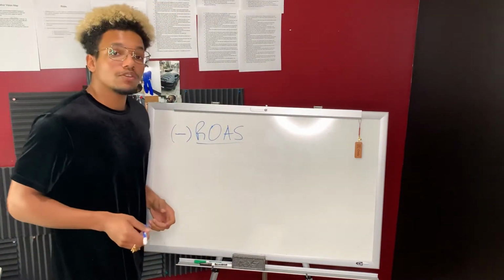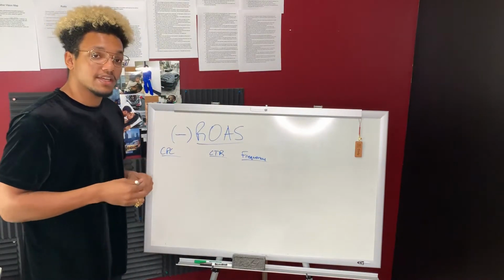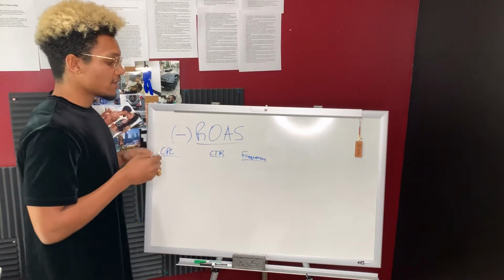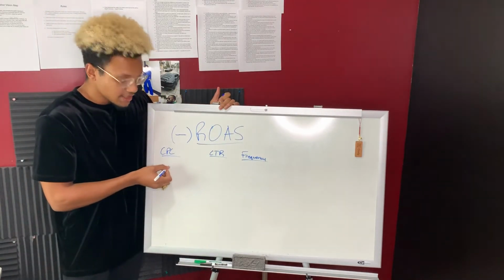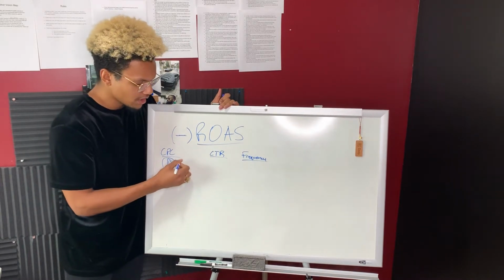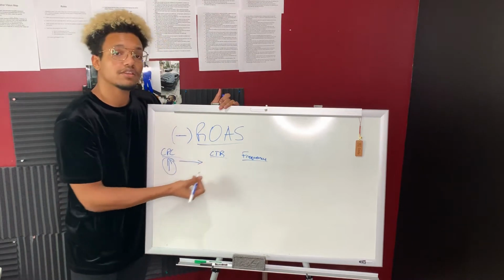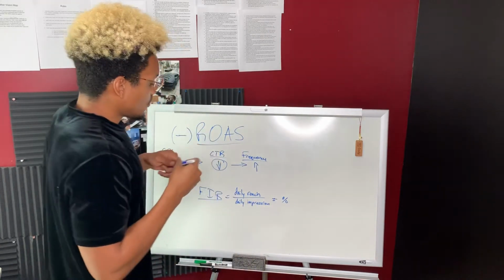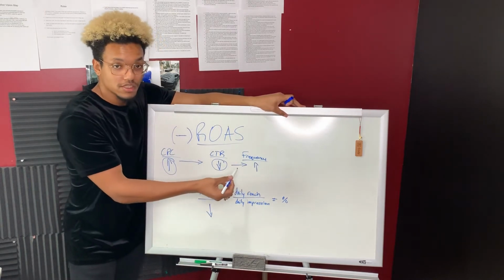How To Fix A Tanking ROAS! Facebook Ad Nightmare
Sometimes your campaign is going so well and the BOOM 😱 ROAS starts tanking and you don’t know what to do! You may not even know what caused it.

In this video I show you one cause of decreasing ROAS, how to identify it, and how to solve that problem so you can continue to advertise profitably.

Side note: you should analyze these metrics over a few days before you isolate a problem! 👍🏽